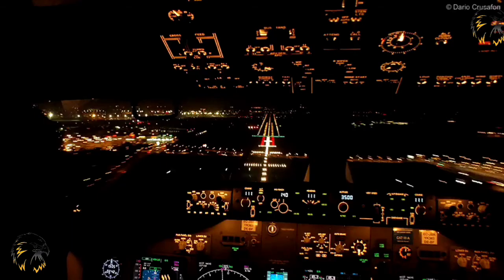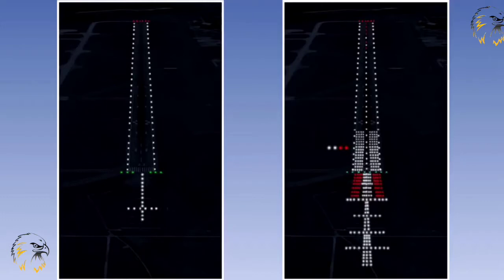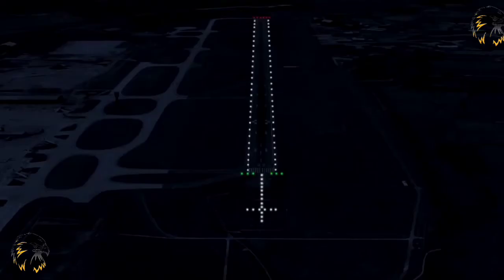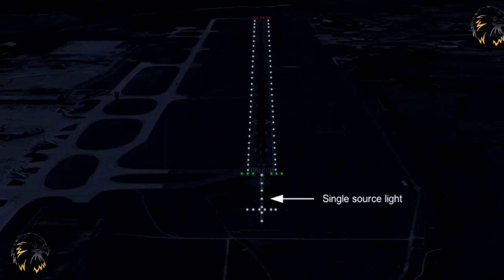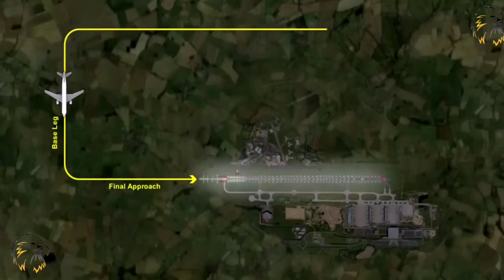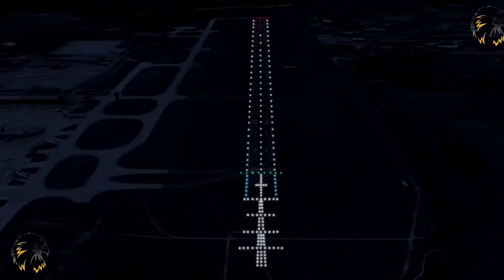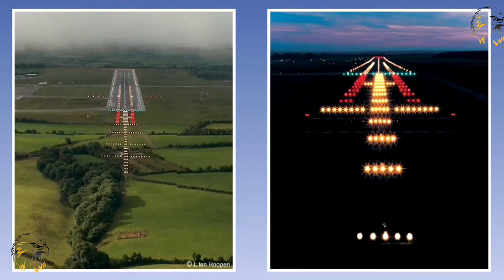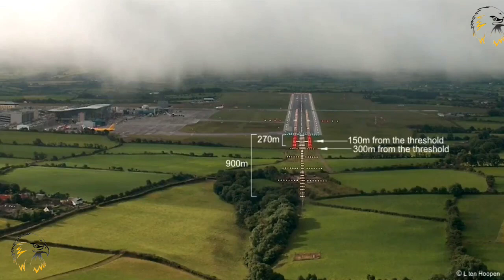091 AERODROME LIGHTINING AND SIGN APPROACH LIGHTINING SYSTEM | AIR LAW |AIR REGULATION |ATPL/CPL|CBT